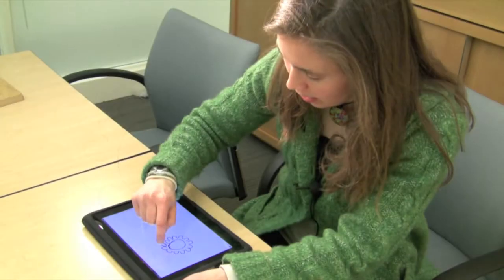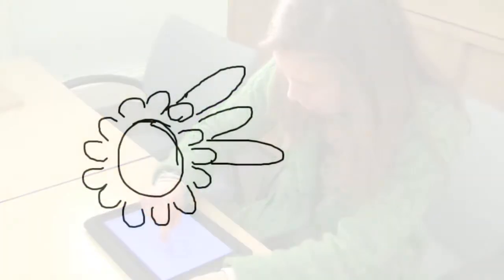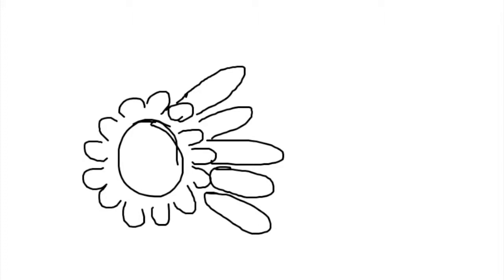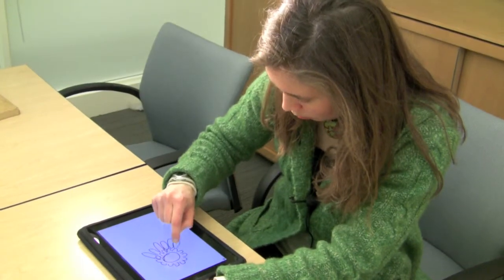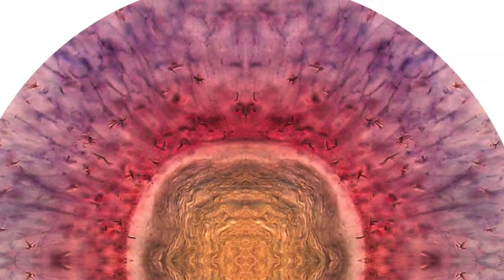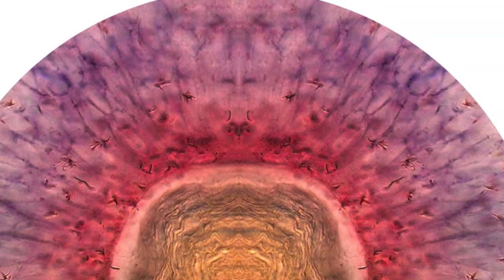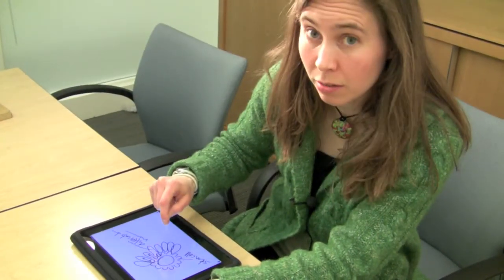Koch Institute Image Awards Winner: Kara Cerveny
Kara Cerveny discusses her image, "Sunrise in the Eye: The Making of a Retina," one of ten winners of the 2011 Koch Institute Image Awards.